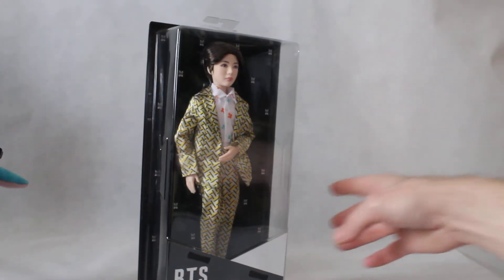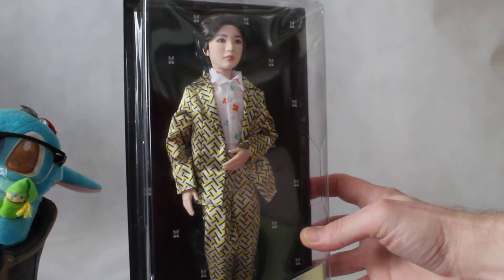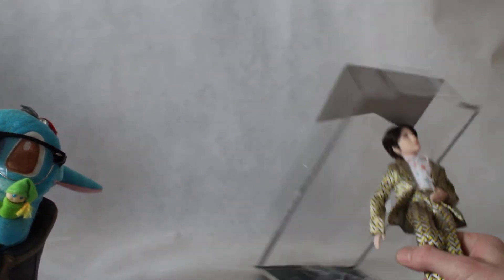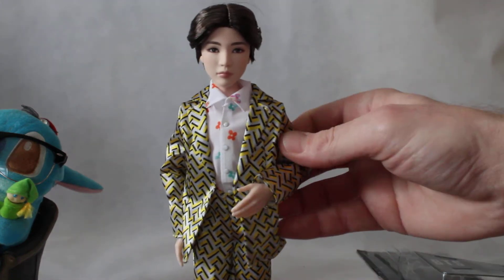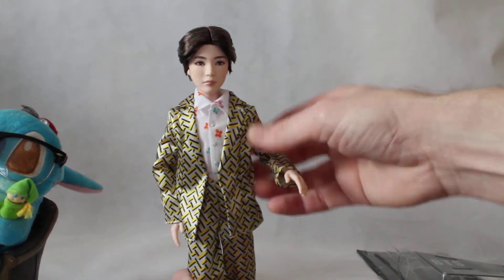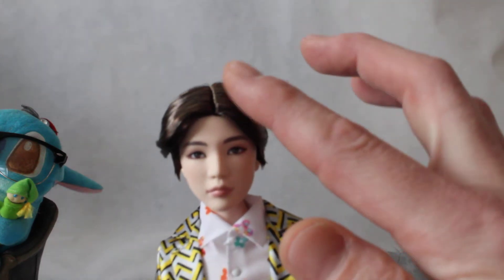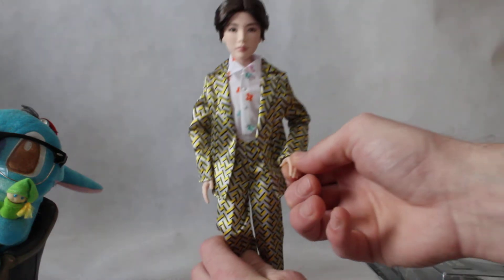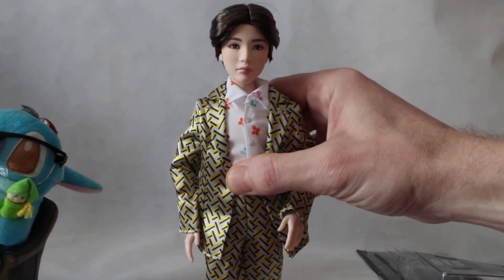B.T.S. SUGA Doll By Mattel with stitchy reviews Unboxing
"stitchy reviews"  unboxing B.T.S. SUGA Doll By Mattel,suga wears custom suit he designed for the music video and he also wears high top trainers